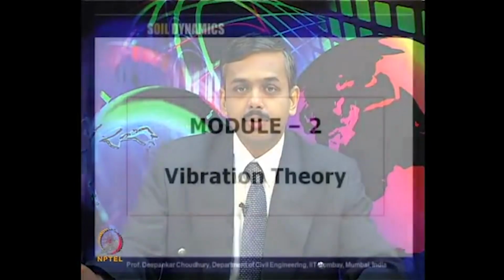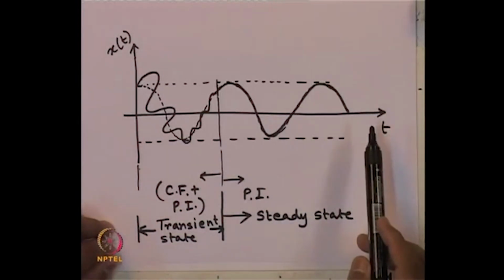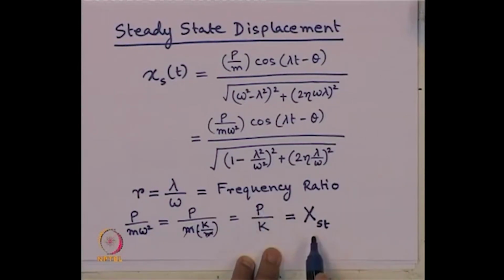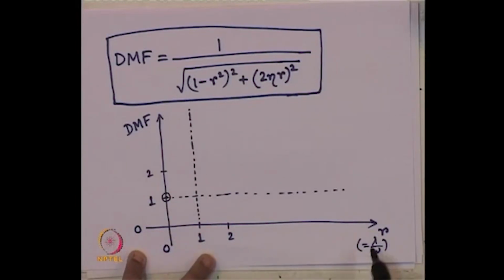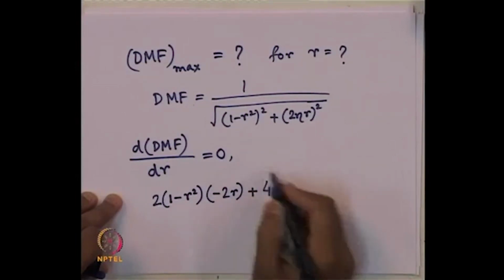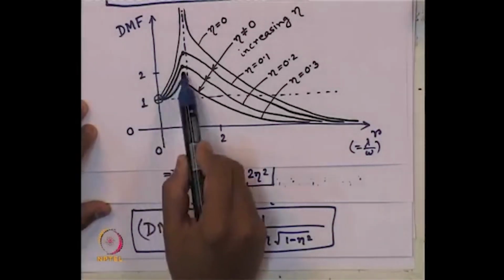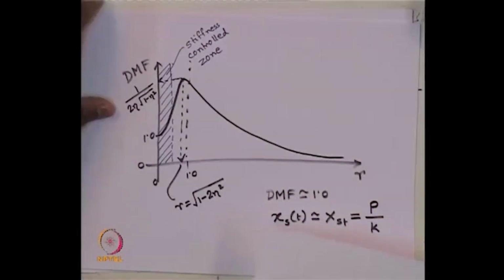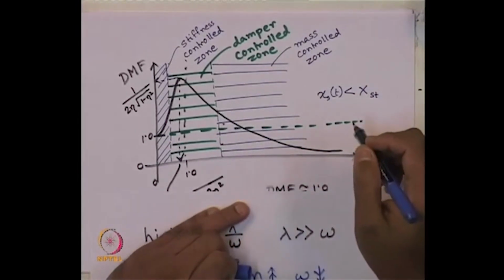Forced Vibrations, Dynamic Magnification Factor